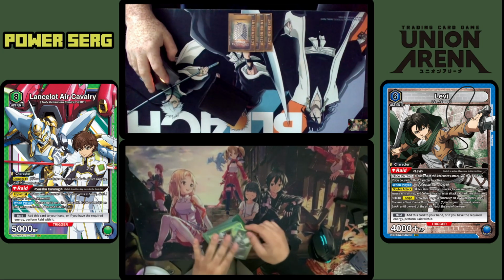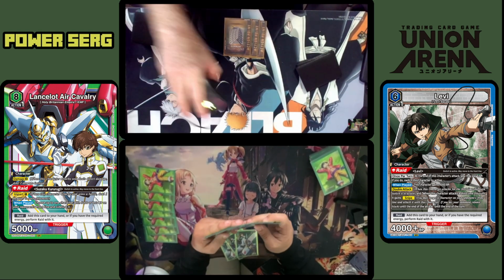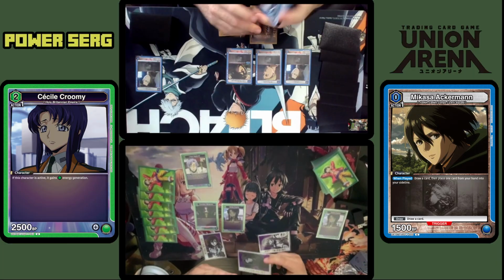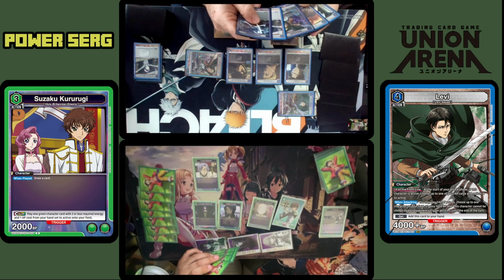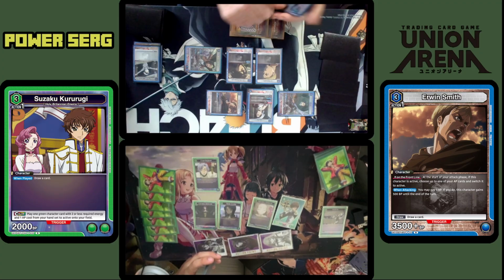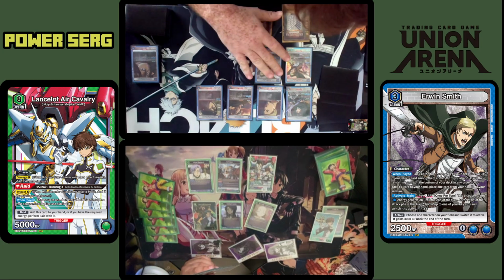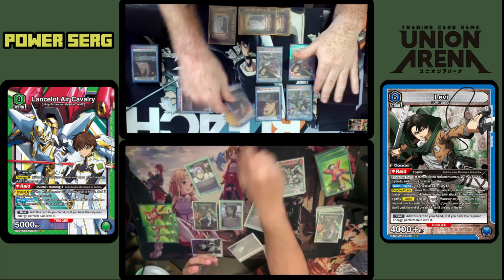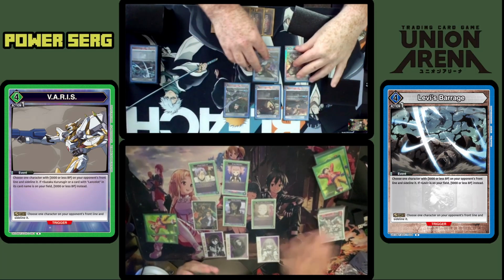Union Arena GREEN Code Geass VS Blue Attack on Titan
I’ve been having lots of fun playing this game hope you guys enjoy.